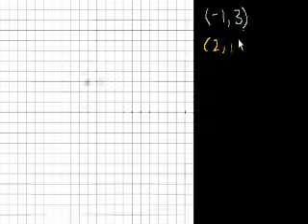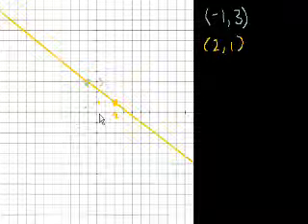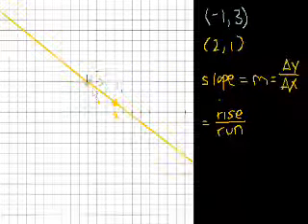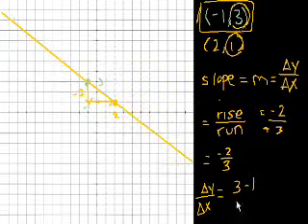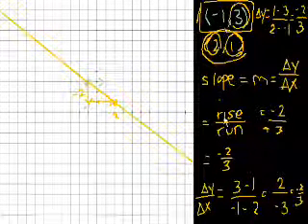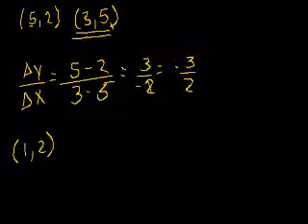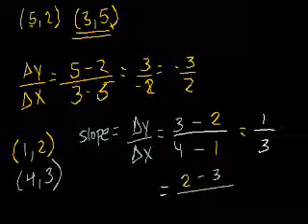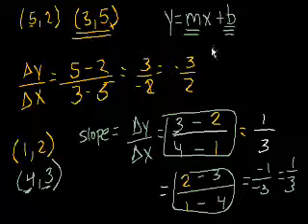8 Algebra Slope